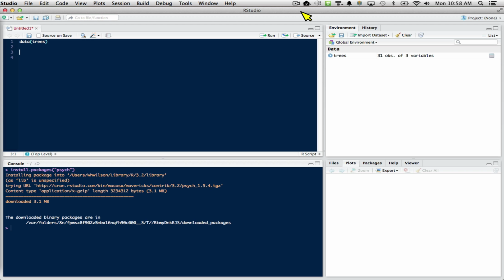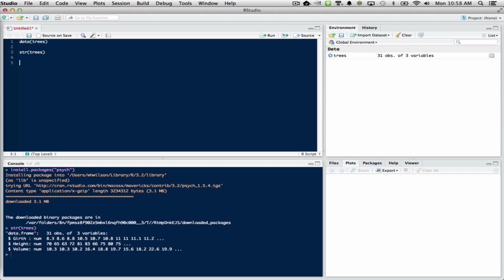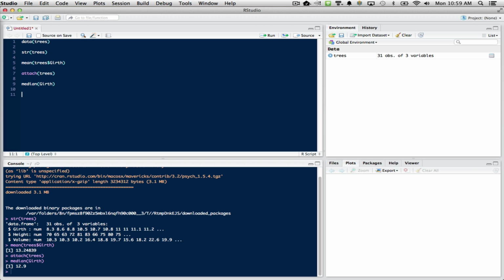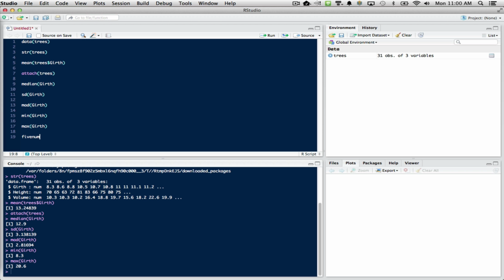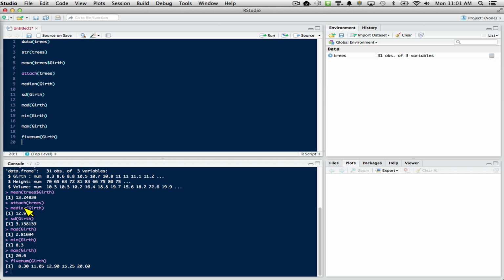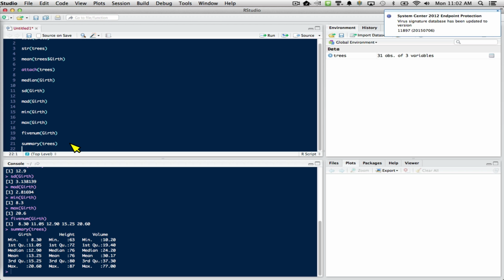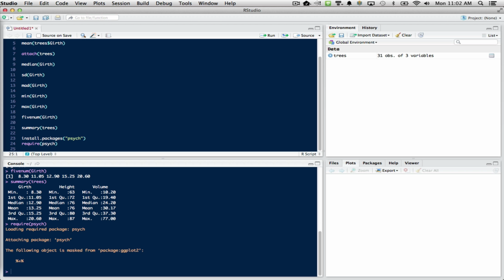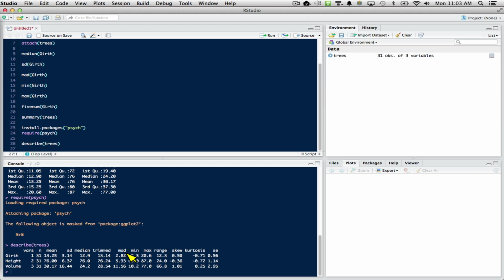Summary Statistics in R